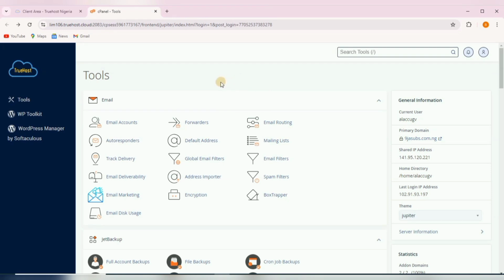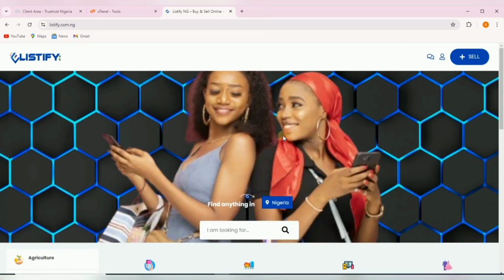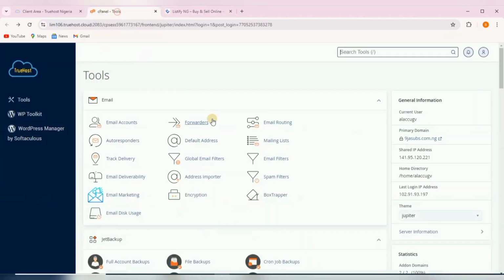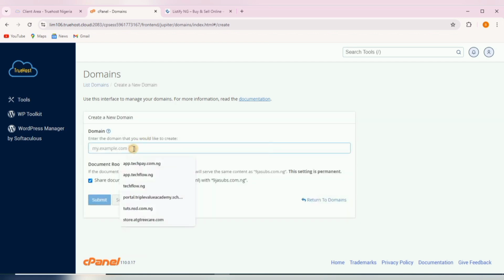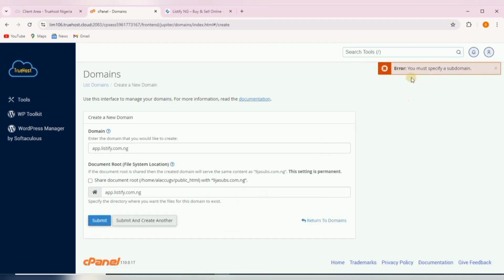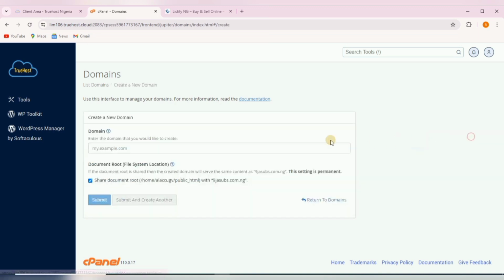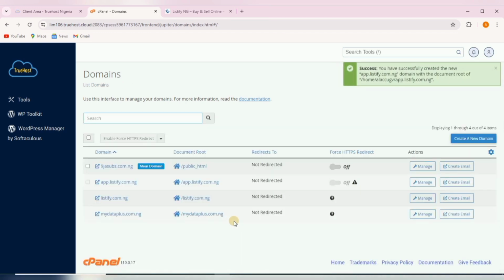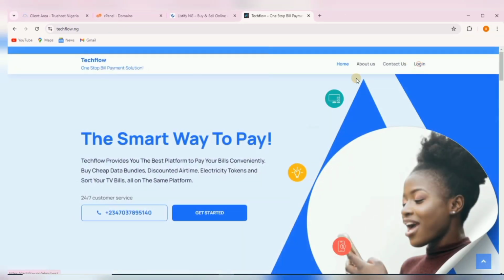How To Create a Subdomain in cPanel (Step-by-Step)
Learn how to create a subdomain in cpanel to install a different part of your website using the same domain that links to one another.